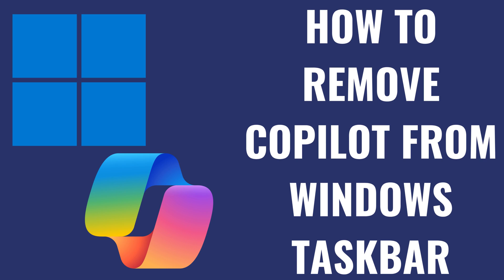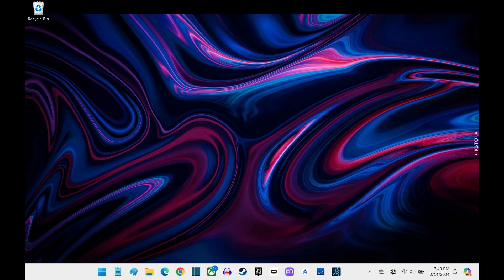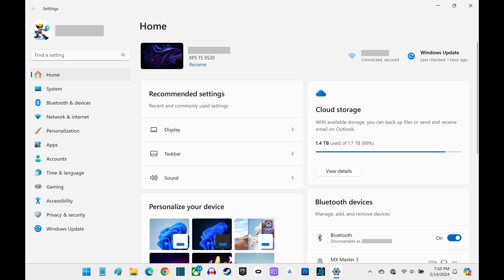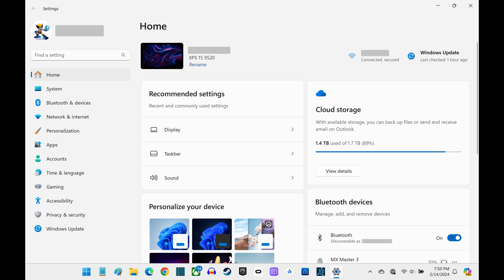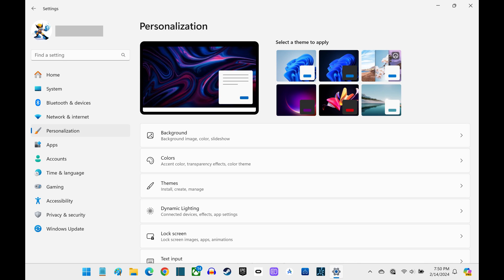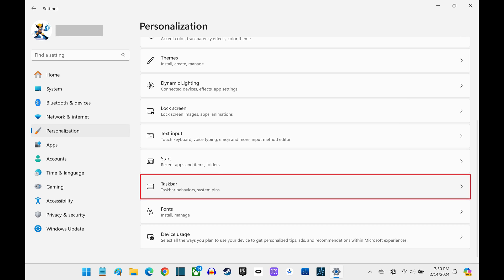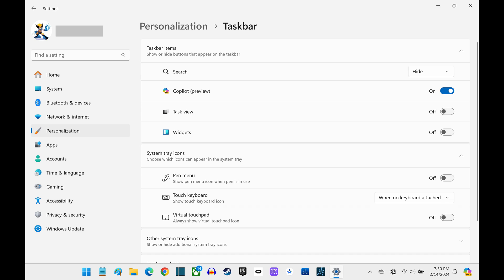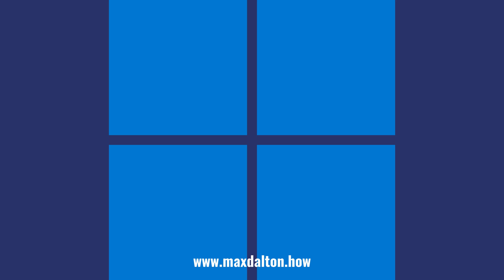How to Remove Copilot from Windows Taskbar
In this video I'll show you how to remove Copilot from your Windows taskbar.

Timestamps:
Introduction: 0:00
Steps to Remove Copilot from Windows Taskbar: 0:35
Conclusion: 1:11

Video Transcript:
Are you finding the new Copilot feature on your Windows taskbar a bit unnecessary or distracting? While Copilot aims to enhance your Windows experience by providing assistance right from the taskbar, not everyone might find it useful, and some may prefer a cleaner look for their workspace.

In this video I'll show you how to remove Copilot from your Windows taskbar, allowing you to customize your desktop environment to better suit your preferences.

Step 1. Navigate to your Windows home screen, and then press the "Windows" and "I" keys at the same time. Your Windows Settings screen opens.

Step 2. Click "Personalization" in the menu on the left side of the screen. Personalization options are shown on the right side of the screen.

Step 3. Scroll down this menu, and then click "Taskbar." Taskbar options are displayed.

Step 4. Click to toggle off "Copilot." The Copilot icon will be removed from the notifications area in your taskbar.